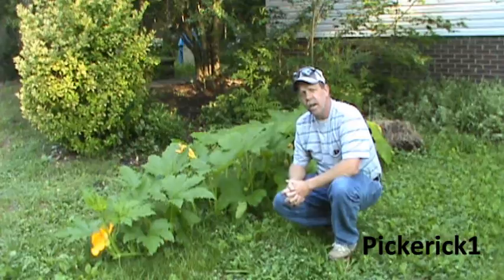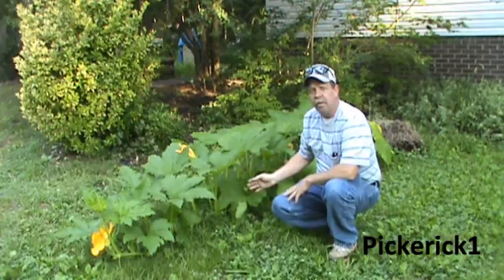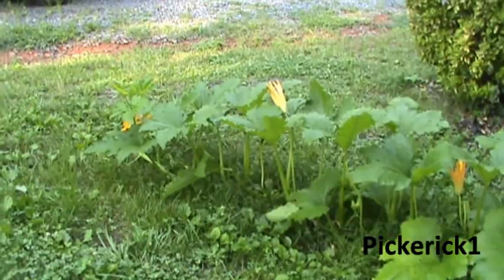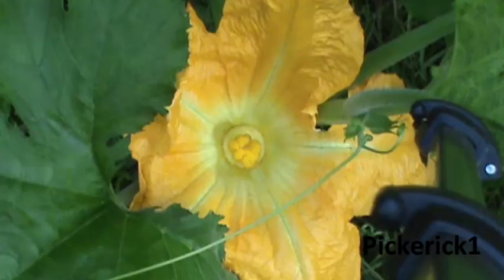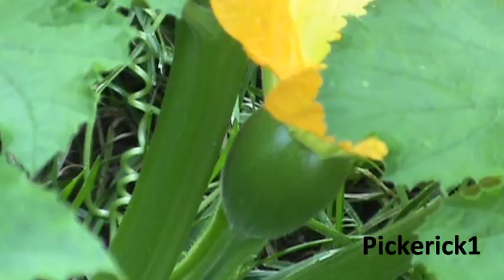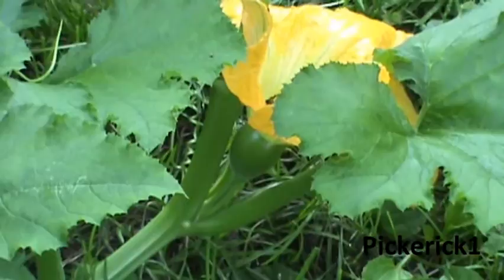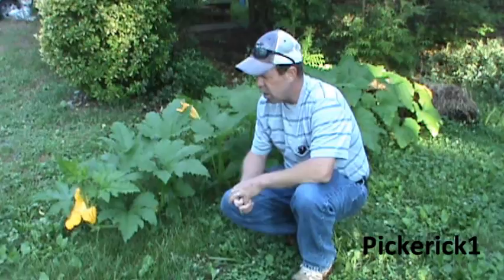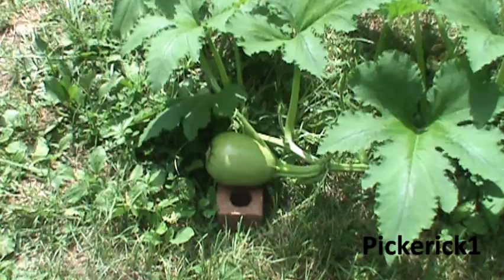How to Hand Pollinate Pumpkin Sqaush or Zucinni Garden Plants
This video shows how I Hand pollinate my Pumpkin plant, this method can be used for squash or zucchini plants also. I am using a volunteer pumpkin plant that came up in a straw bale.